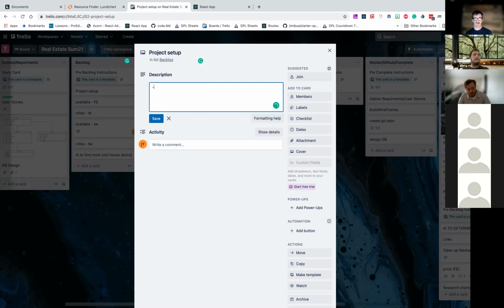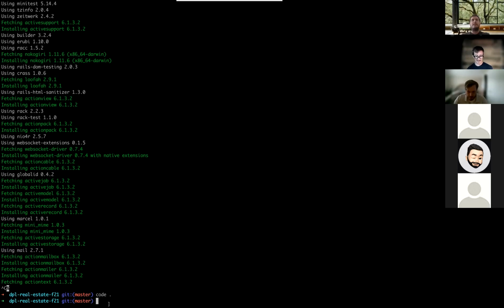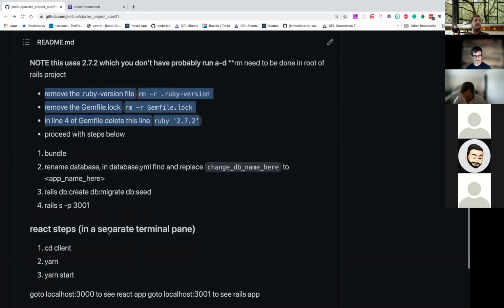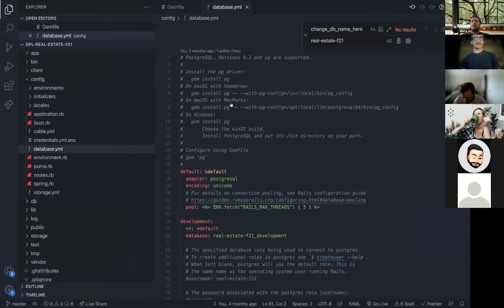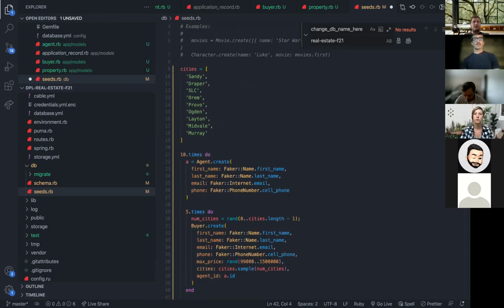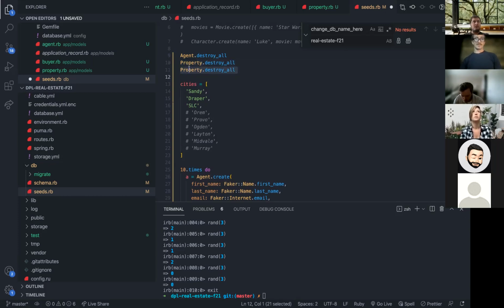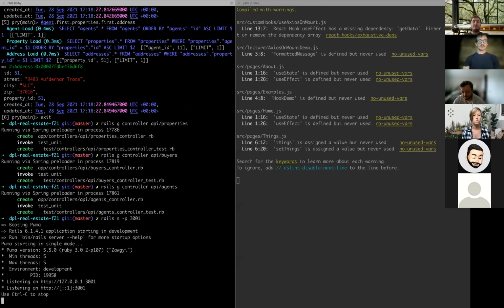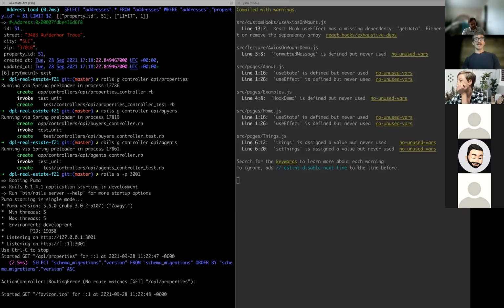Real-estate p2 (9/28)